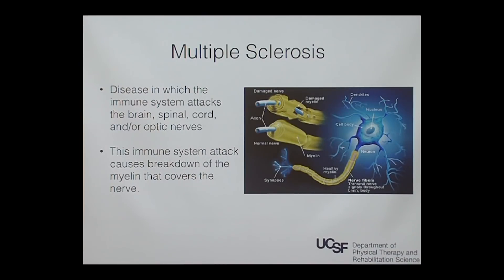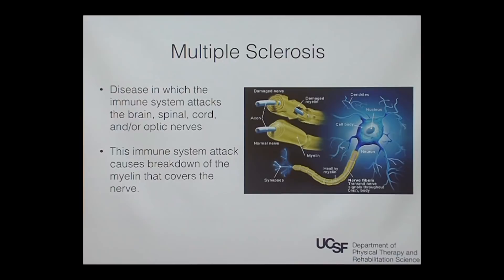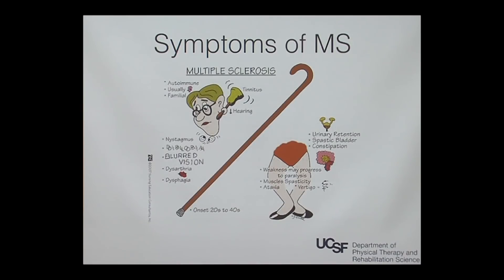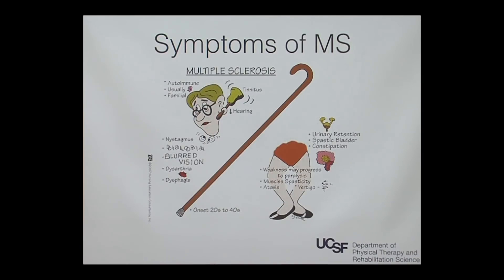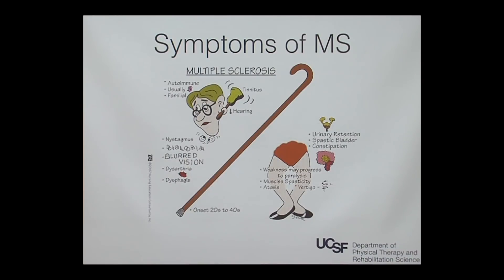Multiple Sclerosis: Symptoms and General Overview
UCSF Physical Therapist Monika Patel briefly describes both Multiple Sclerosis and its symptoms. [7/2018] [Show ID: 33481]